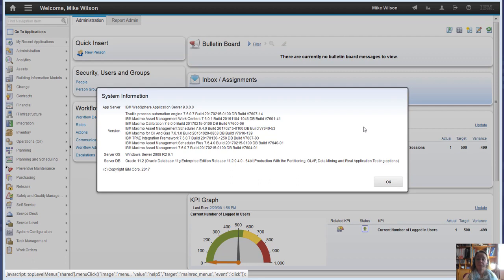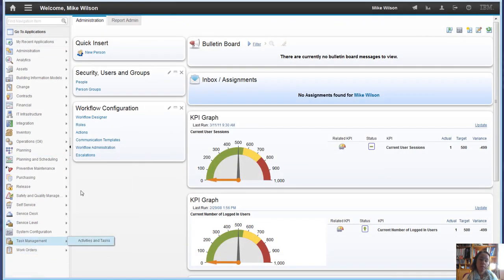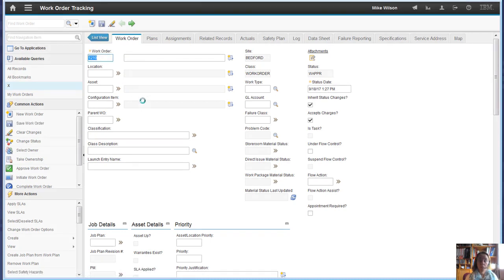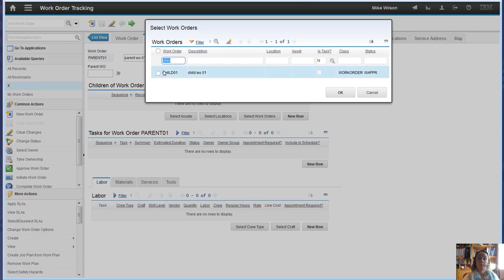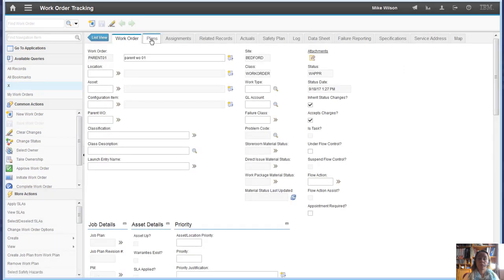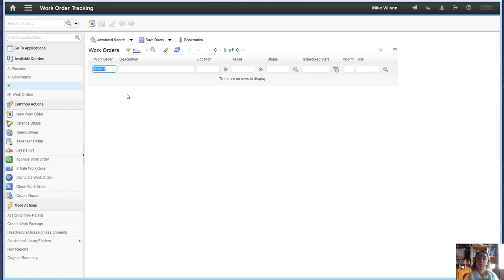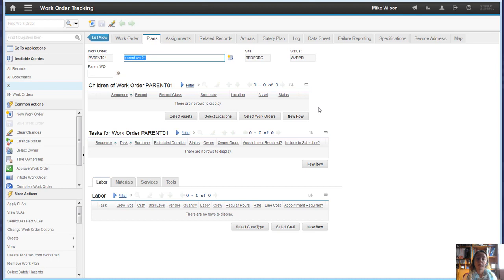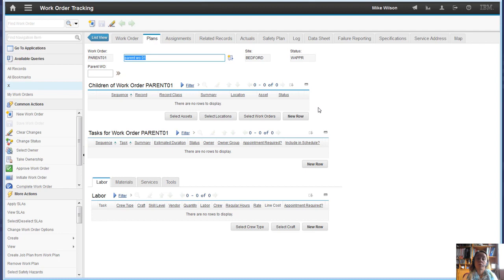The impact of deleting IBM Maximo child Work Orders when they are in WAPPR status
Details on the IBM Maximo functionality behaviour when a child Work Order is associated to a parent WO only to then have it deleted when it is in WAPPR status. This specific scenario shows that the actual WO is deleted. This video explains a few ways to work around this behaviour. By Eleri Gregory.